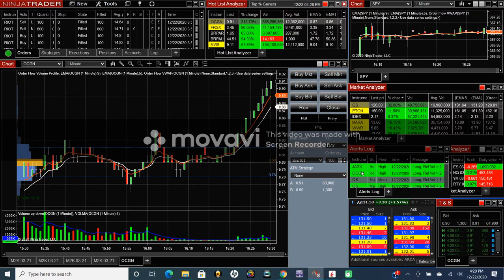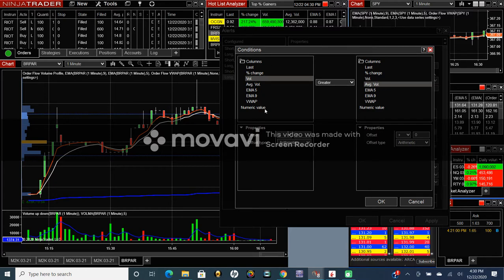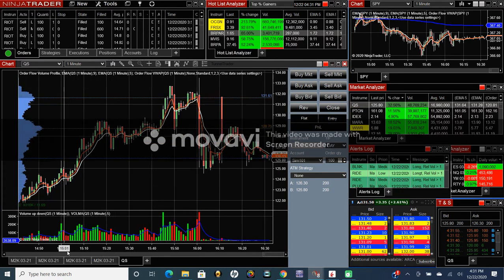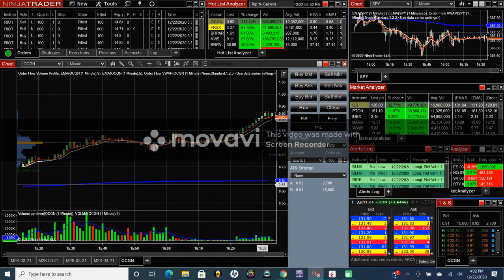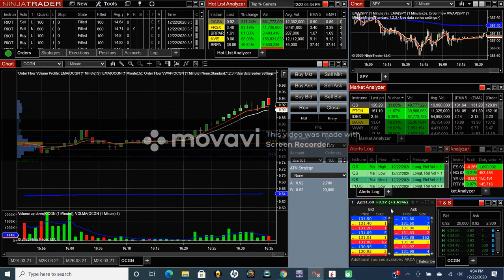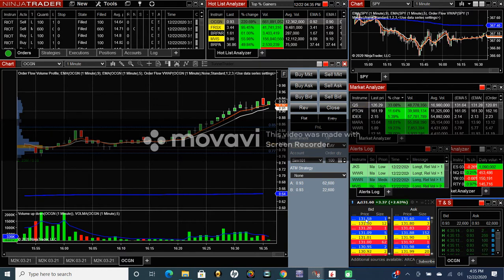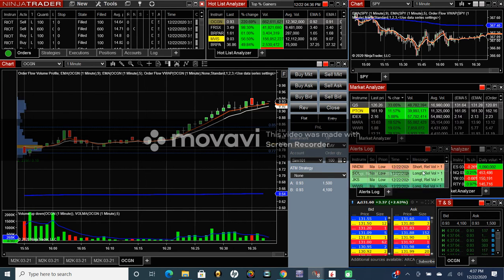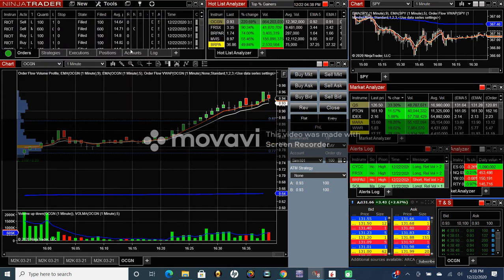Day trading Stocks in Ninja Trader connected to IBKR (relative volume scanner alerts)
This video demonstrates how Ninja Trader can be used to day trade equities.

This is a possible setup showing how NT can be used to configure a relative volume stock scanner, Direct routing, and hot keys and it's also capable of displaying second charts.